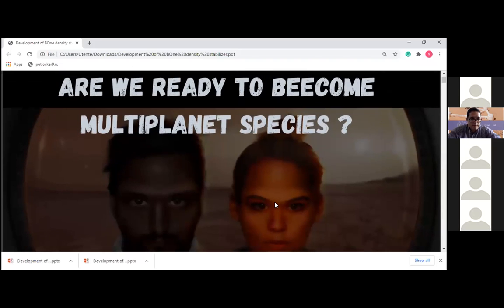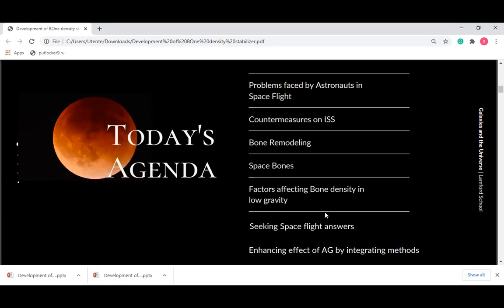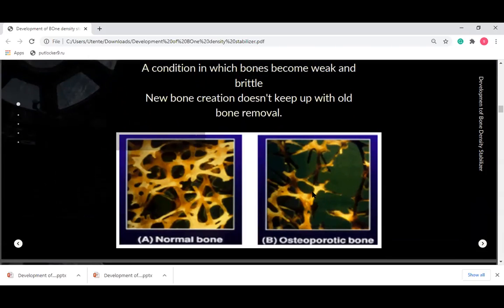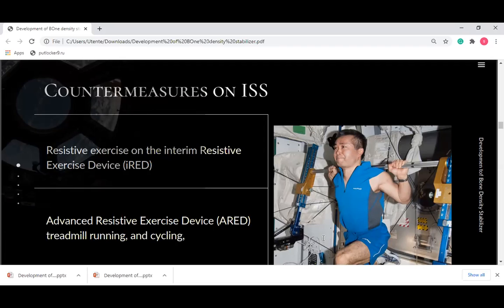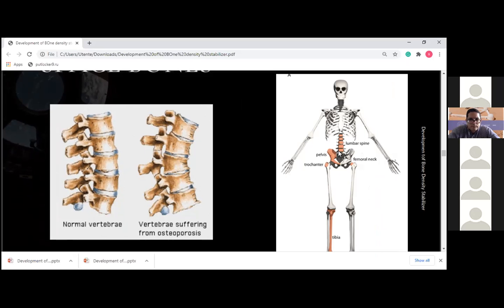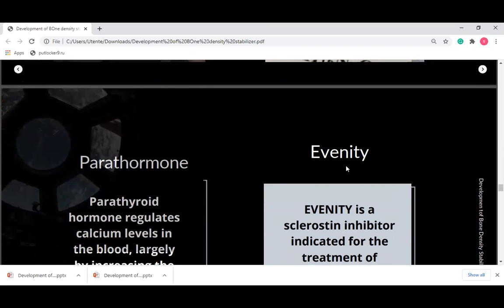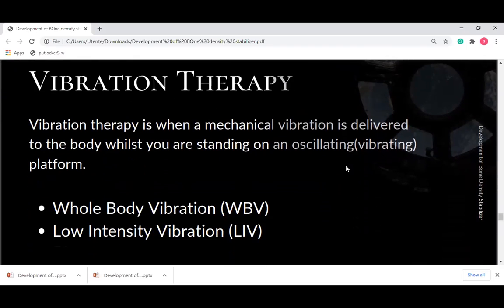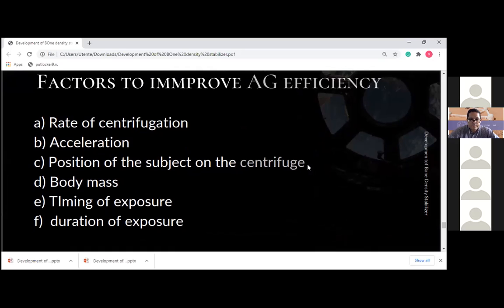DEVELOPMENT OF BONE DENSITY STABILIZER FOR LONG TERM SPACE TRAVEL AND MARS EXPLORATION Sai Tejaswi